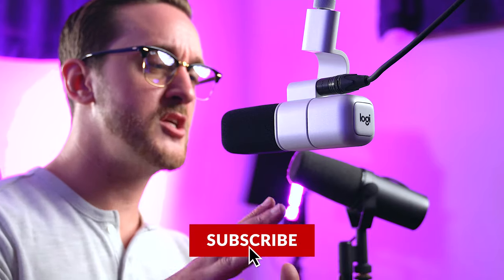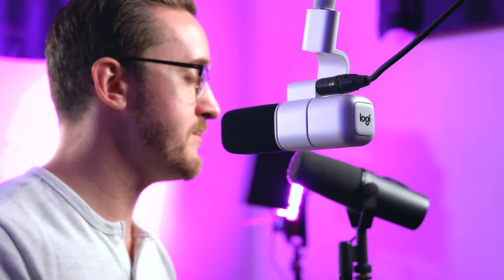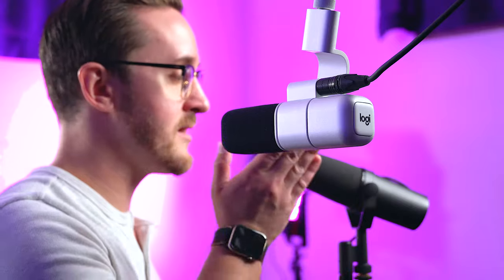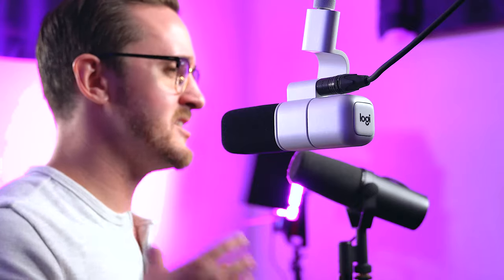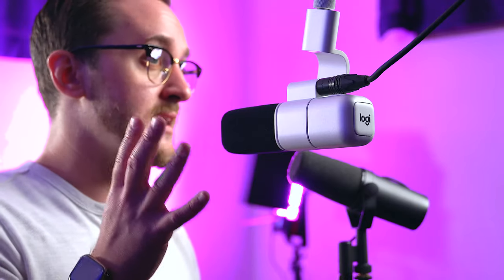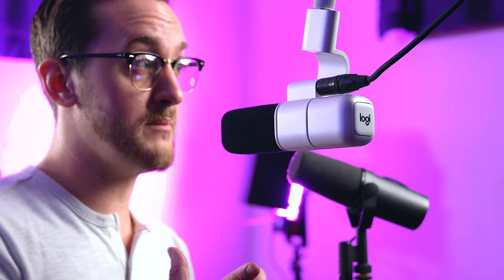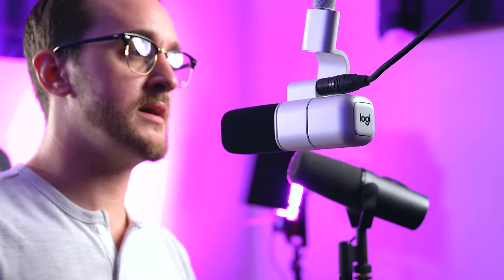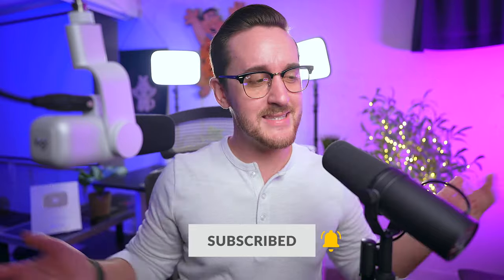Logitech Blue Sona vs Shure SM7B - LOGITECH Made a BETTER Dynamic Microphone?? | Raymond Strazdas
Comparing the new Logitech Blue Sona to the legendary Shure SM7B! This week, Logitech for Creators released the Blue Sona, which is a dynamic super cardioid microphone that takes aim at the iconic Shure SM7B. How does it stack up? I think you might be surprised!

Cameras & Lenses

Audio/Microphones

Cases & Storage

Assorted Gear